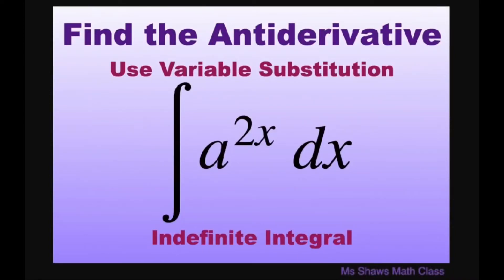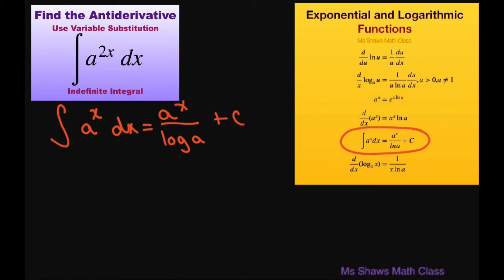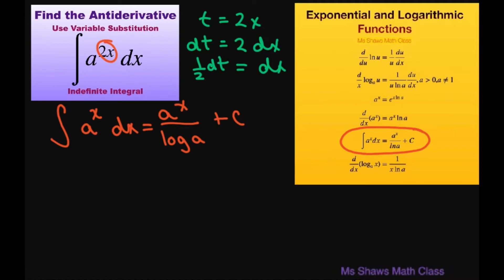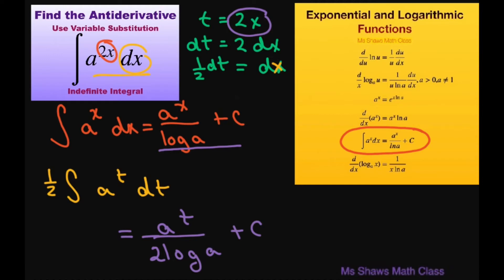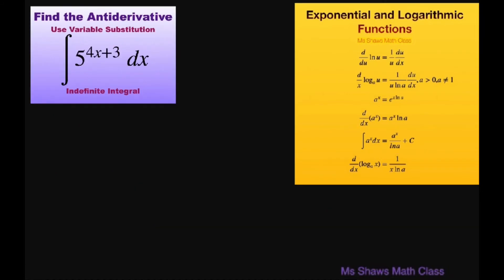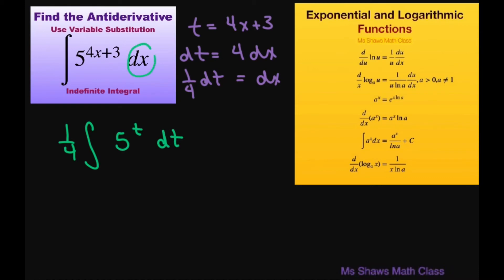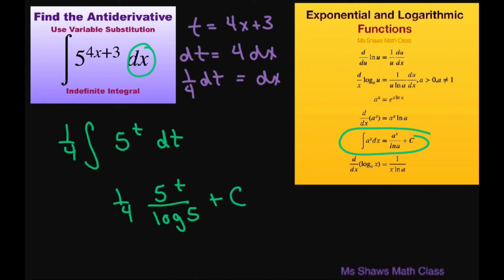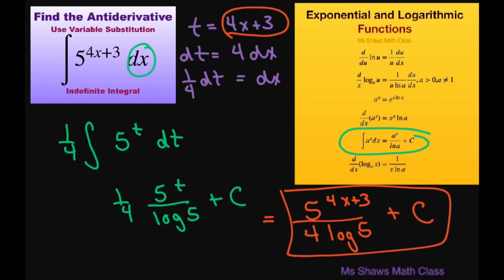Find the Antiderivative of integral a^(2x) dx. Integrate